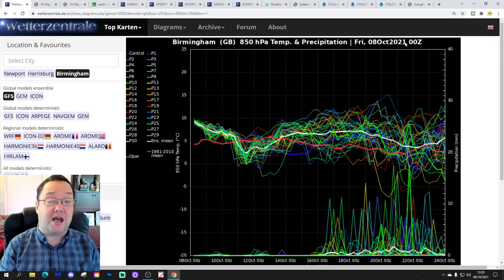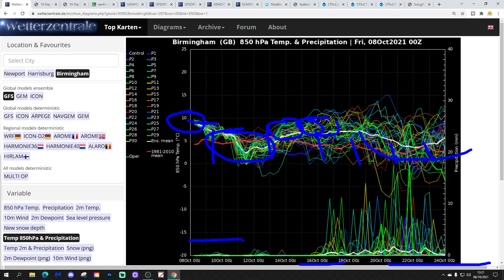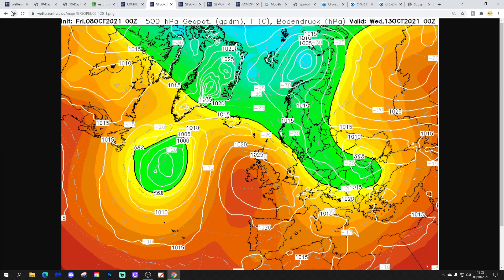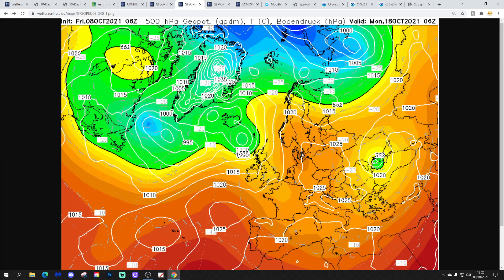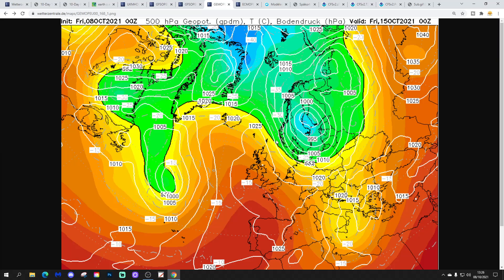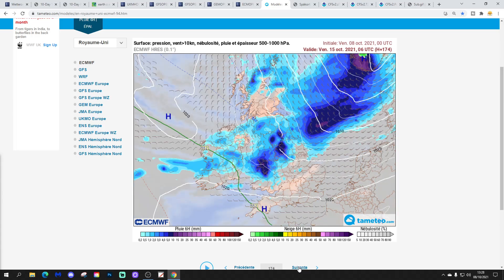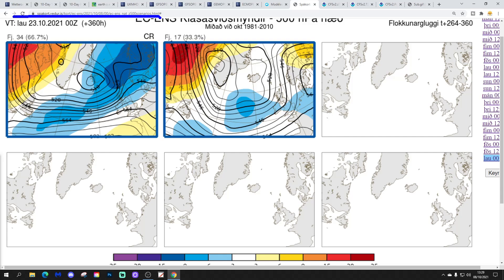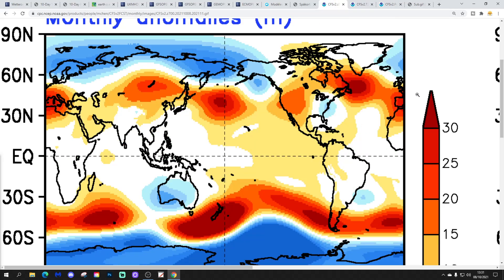Ten Day Forecast: Will High Pressure Break Down In The Second Half Of October?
Hello everyone and thanks for tuning in to today's video. We're going to look at the weather for the next ten to fourteen days for this video. Day ten will take us to the eighteenth of October and we'll be able to extend out beyond that with the extended GFS and ECM ensembles (they run to around a couple of weeks) - We'll have a look at the CFS V2 for the next four weeks taking us to the start of November.

High pressure is in control of the weather now and will remain in charge for the next week to ten days but despite starting off as a warm ridge, the position of the anticyclone is likely to bring cooler northeasterly winds early next week... could we start seeing the first night frosts of the season next week??? Looking ahead to the second half of October high pressure might break down with lower pressure moving in from off the Atlantic but it's not guaranteed... will high pressure break down in the second half of October or not???

💡  Video Credits: 💡

💡  GWV Links: 💡